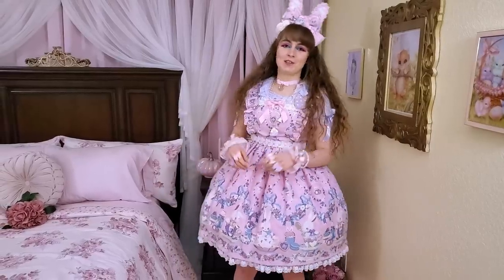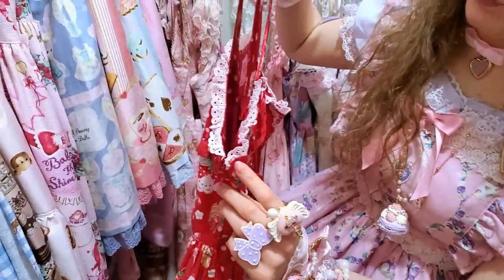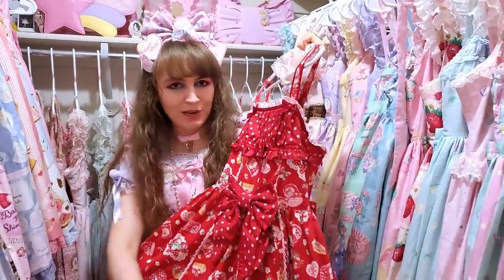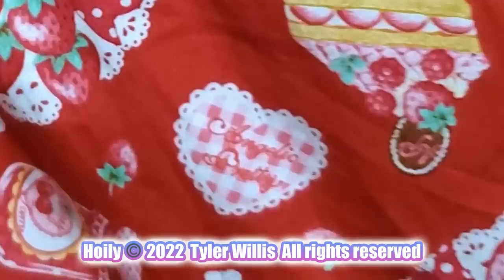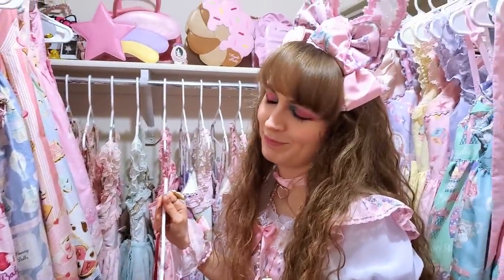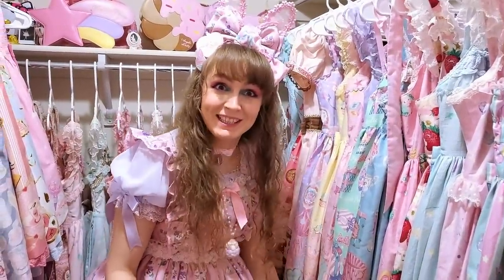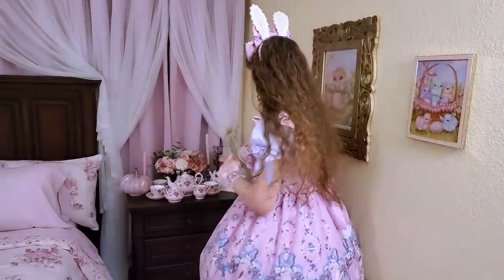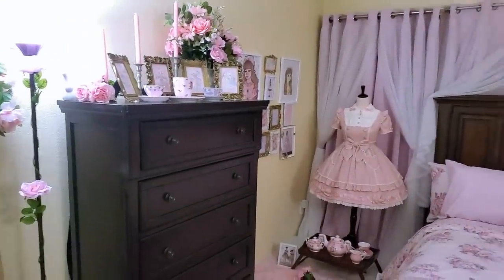Sweet Jam is full of LIES - Angelic Pretty - Frock Talk